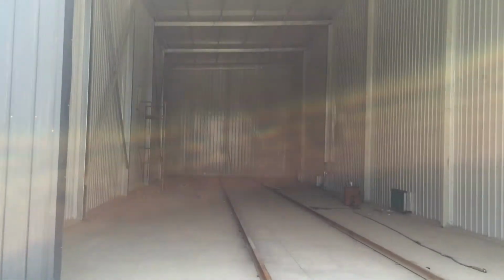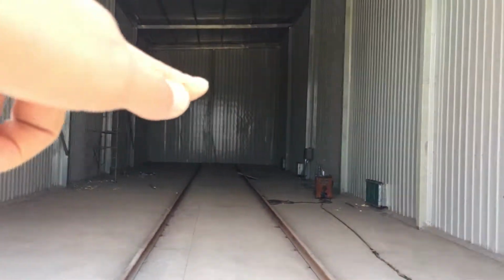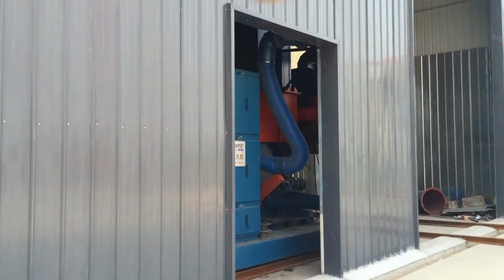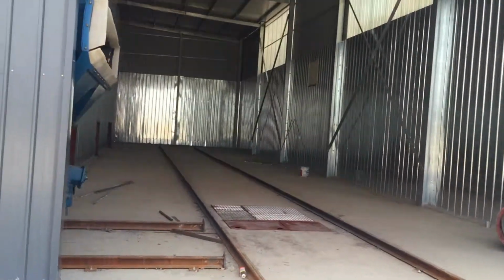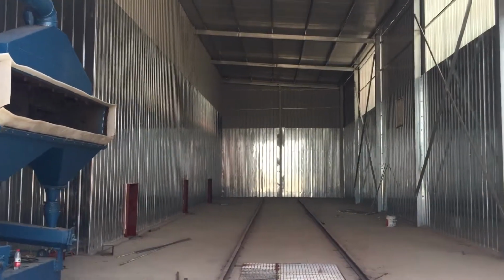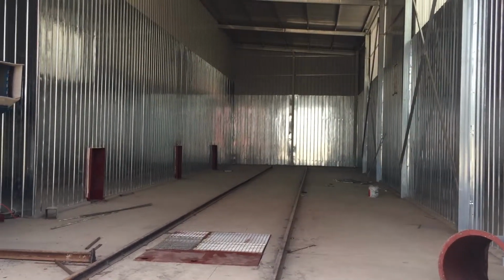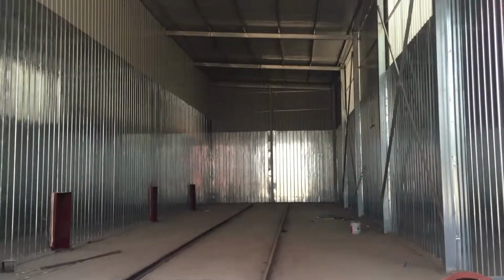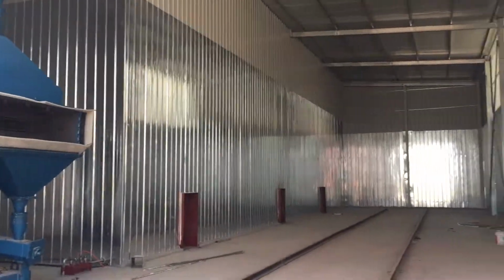PAINTING BLASTING PROCESS WIND TOWER SITE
Customer Call us "WELDING PRO" !
30000 sets equipments have shipped all over the world! We guarantee all
100% tested before shipping, working perfectly and under our 1 year warranty!
Technician Oversea service.Engineer on-site guidance installation!
1, Welding Manipulator Column boom: Power from LINCOLN SHANGHAI which is best cost performance. Panosonic, Aotai etc.
2, Welding Rotator: Self/Manual adjusting (5-2000T Dia.300-10000mm), for normal or special shaped PIPE TANK VESSEL welding .
3, Welding Positioner: Head to Tail Skyhook Drop center Double column (0.1-100T)
4,CNC Plasma Flame Cutting machine: cost performance LGK series power, HD USA Powermax series etc
5,Longitudinal Liner seam& Butt welding machine. TIG MIG SAW technic, 1st grade seam welding for boiler, pressure vessel etc.
6,Robot Arm welding station Walking track Hanging gantry Servo motor L or Head tail type 3 Axis etc.

best regards!

Harry (Zongbao Wang)
Bota Welding euipments fabrication & solustions
Add: Xu Jiaying Industrial Park, Luoyang, China